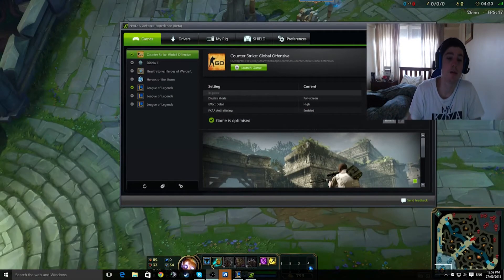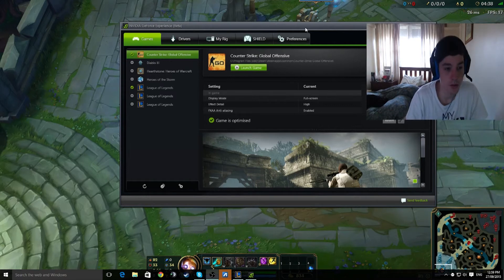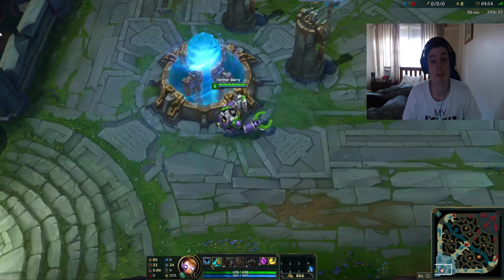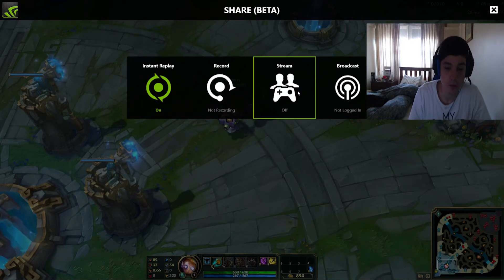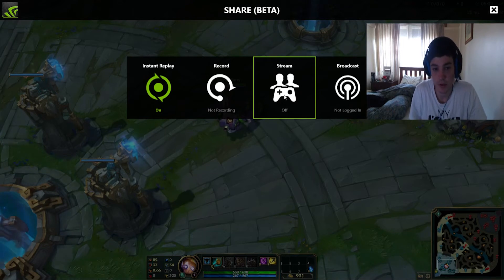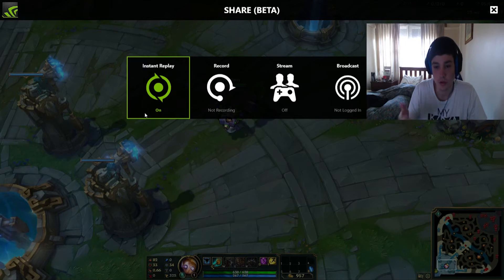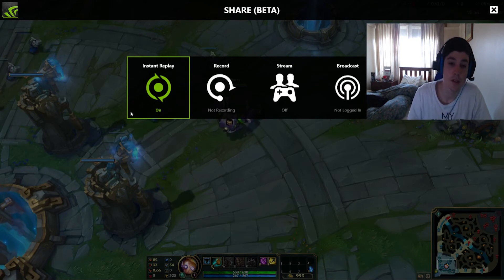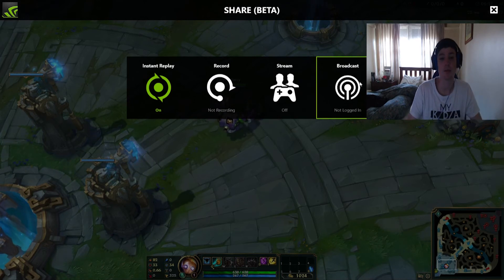Spookz looks at the GeForce Experience Early Access Share Beta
Participate in the Early Access Share Beta now!